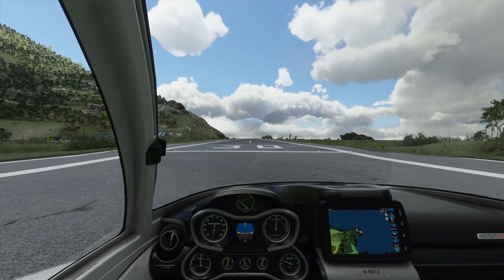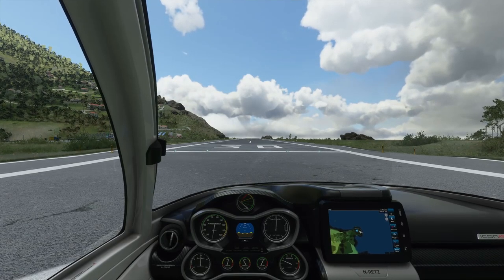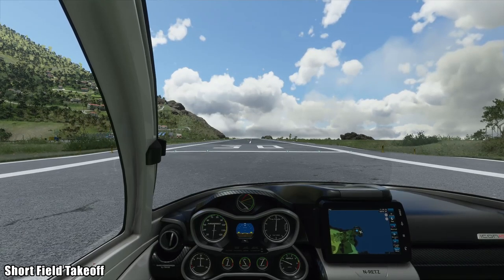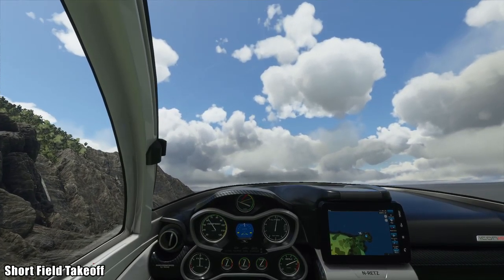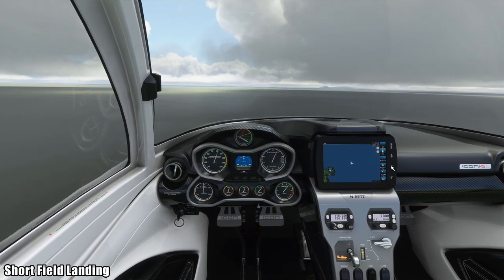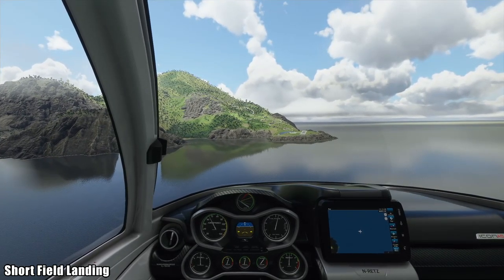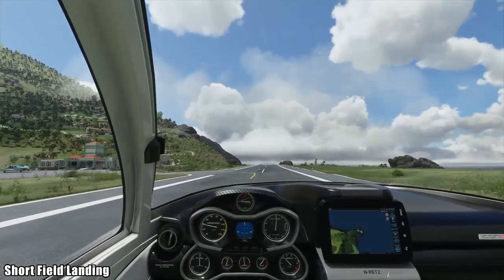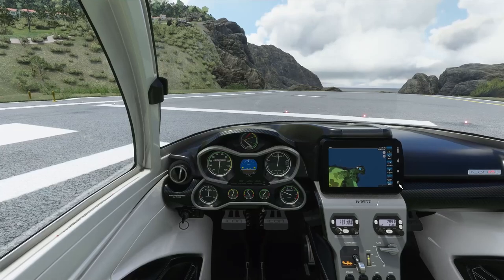ICON A5 Short Field Takeoffs & Landings in MSFS2020 | Tutorial & Printable Checklists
This video covers the short field takeoff and short field landing procedures of the ICON A5 aircraft in Microsoft Flight Simulator 2020. This video was filmed at the Juancho E. Yrausquin Airport on the island of Saba (TNCS). While these checklists and video have been created to be as authentic as possible, they are not to be used as a substitute for actual aircraft training. These materials are for SIMULATION USE ONLY.

Timestamps:
0:00 Video Start
1:20 Short Field Takeoff
3:24 Short Field Landing
5:58 Outro